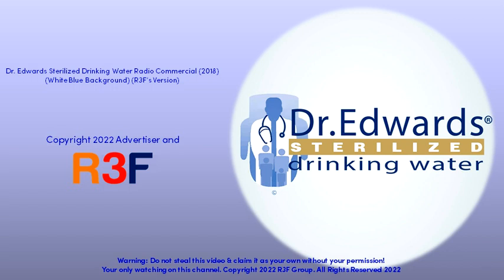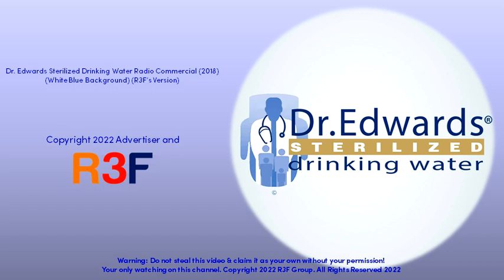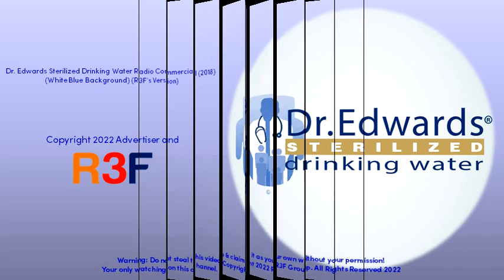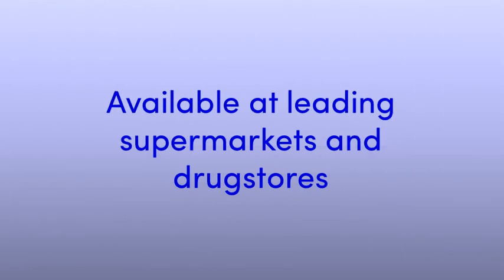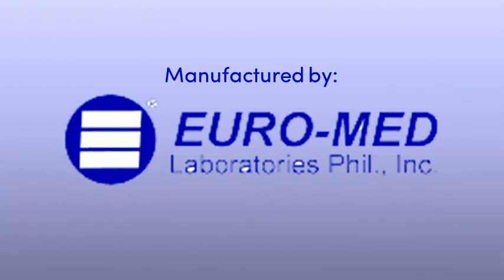Dr. Edwards Sterlized Drinking Water Radio Commercial (2018) (R3F's Version)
Dr. Edwards Sterilized Drinking Water is the only sterilized drinking water in the Philippines. It is subjected to a three-step medical-grade water treatment: filtration, distillation, and sterilization. It comes in BPA-free bottles and sealed with triple-secure closure system for added safety and protection. It comes in plain and Fluoride Plus formula.

Dr. Edwards: The Sterilized Drinking Water in the Philippines
Available at leading drugstores and supermarkets

Manufactured by EuroMed Laboratories Philippines

ThouShallNotSteal (Exodus 20:15)
HuwagMagnakaw (Exodus 20:15)
YOUR OWN only watch on R3F Official